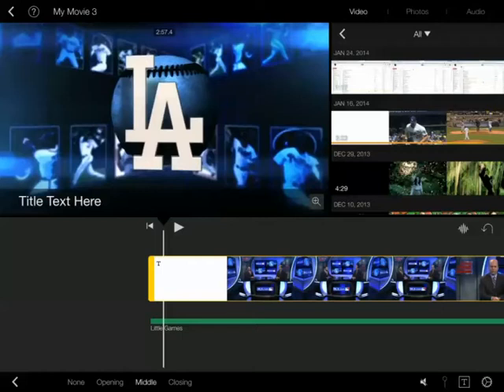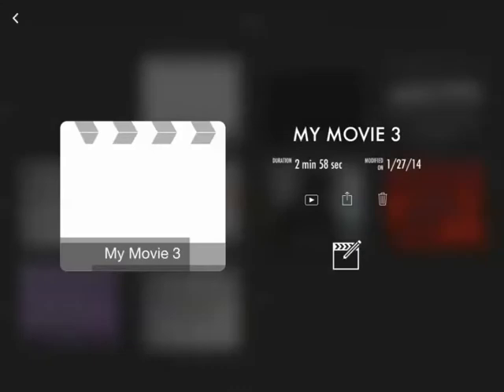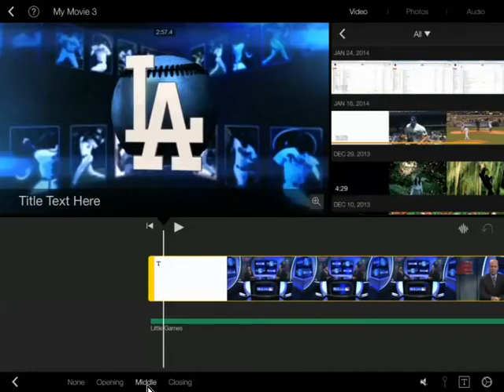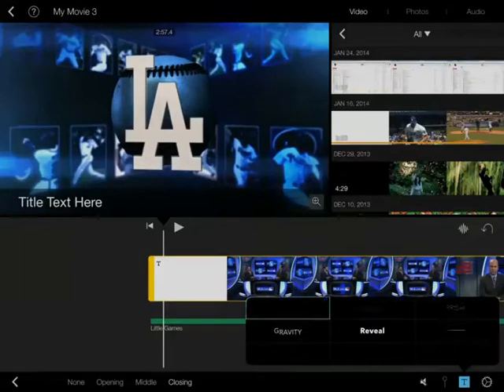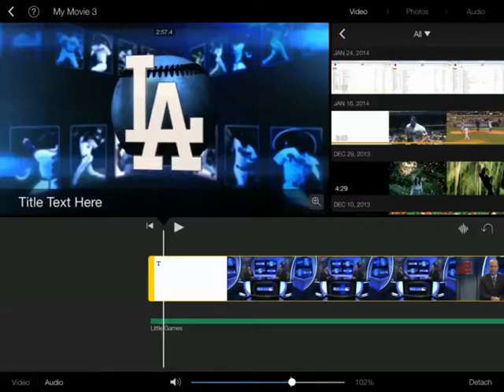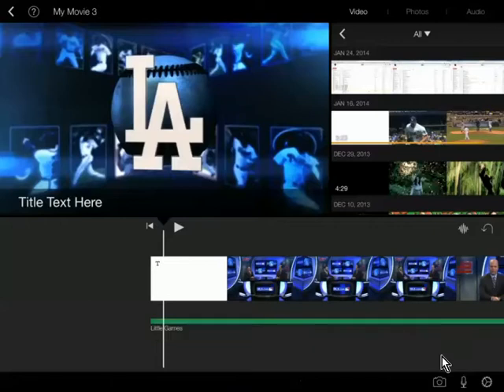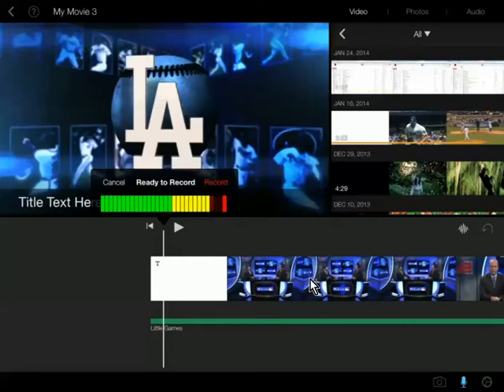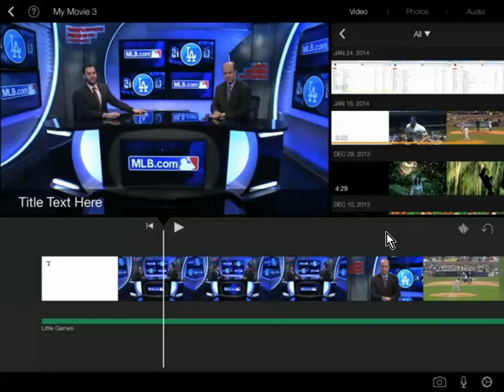iMovie Part 2 - Editing Video